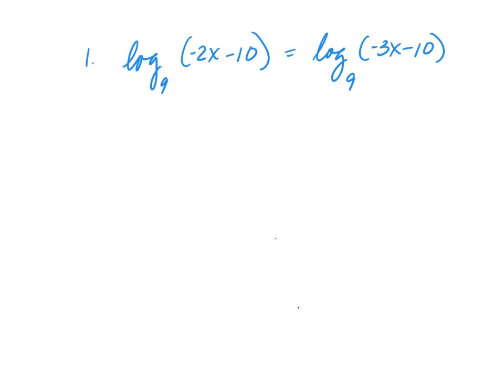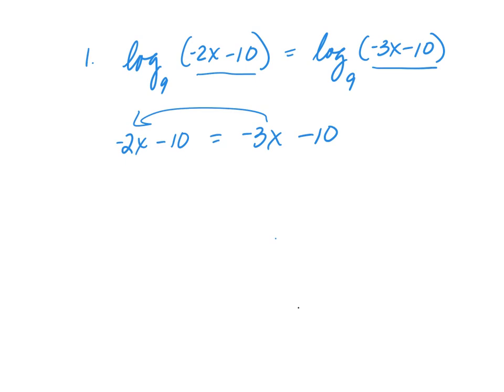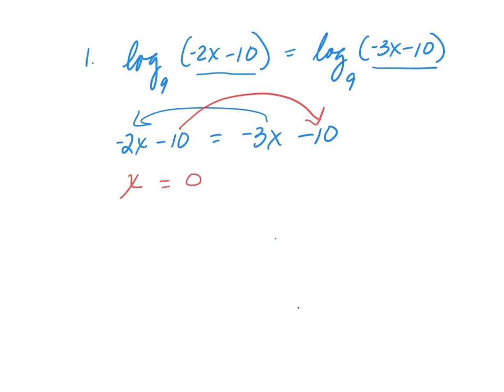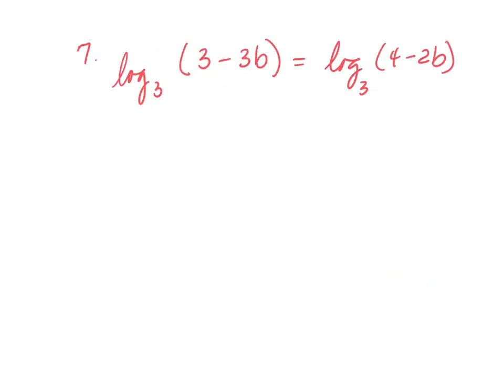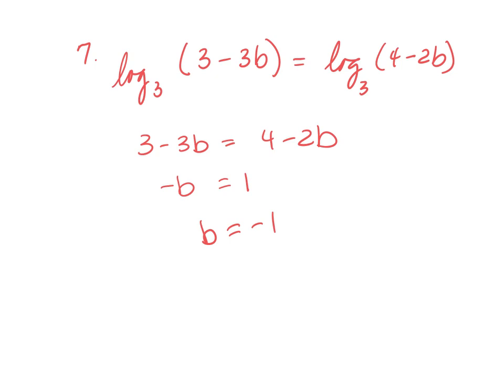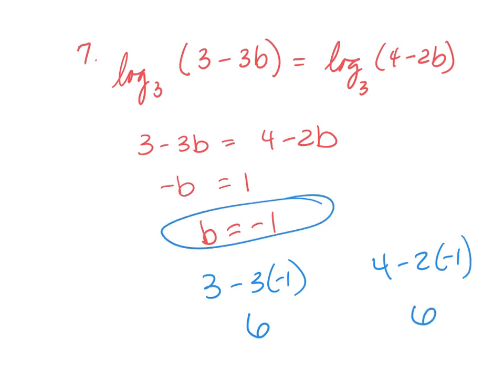11-18 Solving Logarithms without Properties